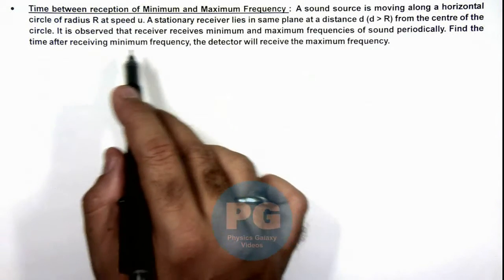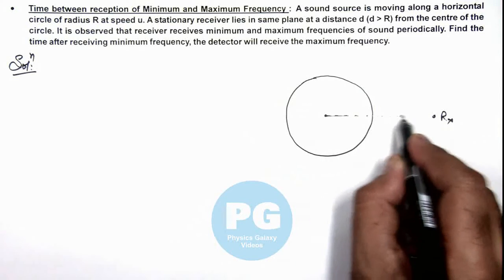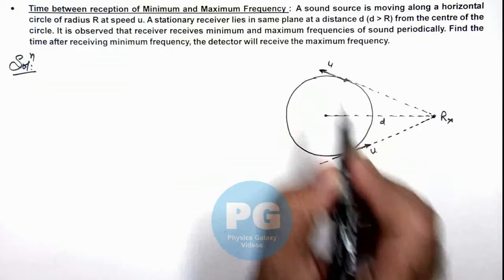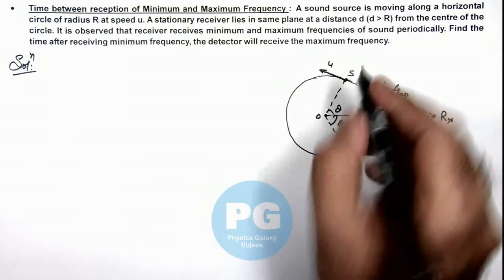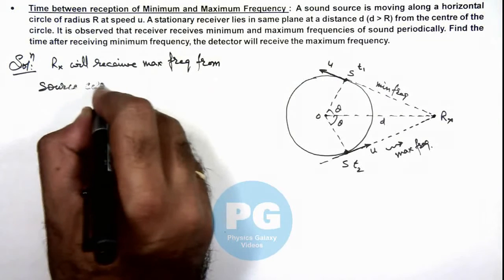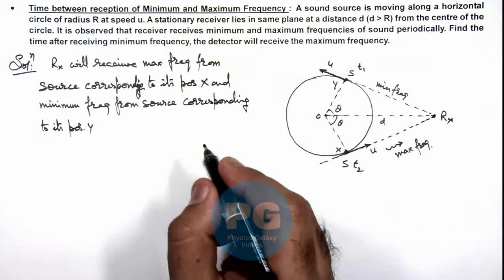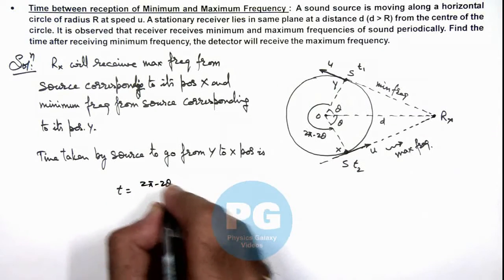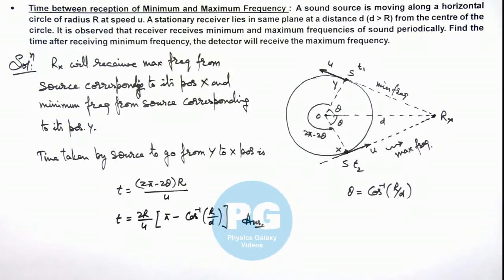3. Advance Illustration | Waves | Time between reception of Minimum and Maximum Frequency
Learn complete Physics Video Lectures on Waves for IIT JEE by Ashish Arora. This is the most comprehensive website on Physics covering all the topics in detail. No wonder, in its trial run itself, this one of its kind website topped the world ranking on Physics learning.